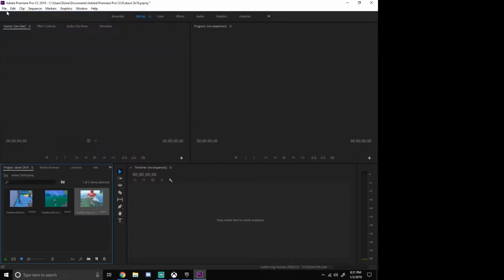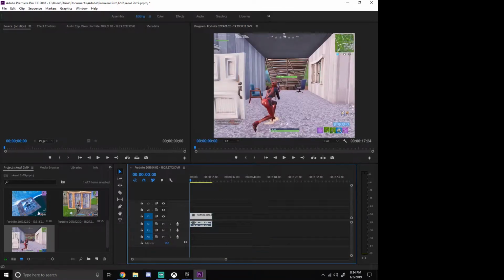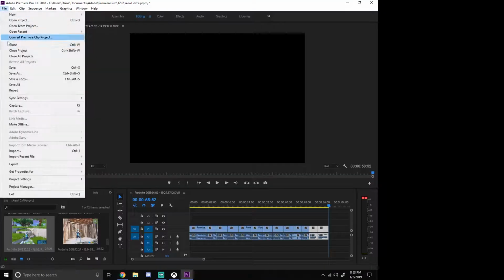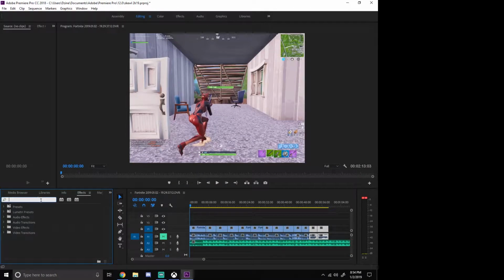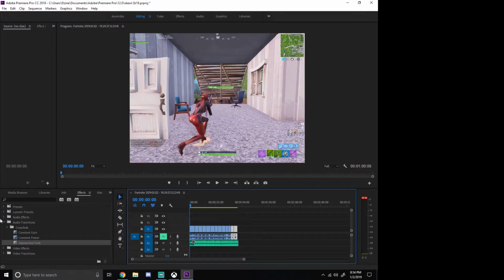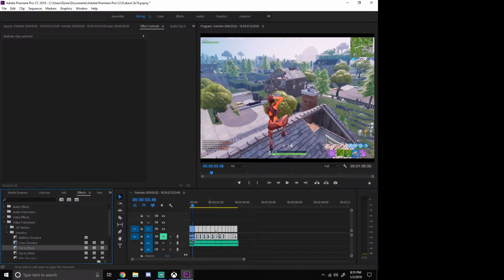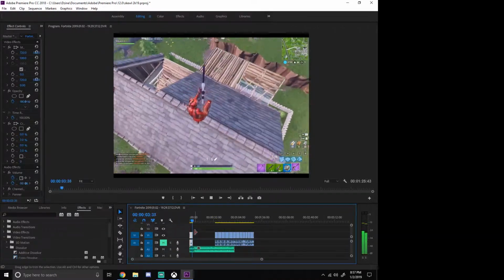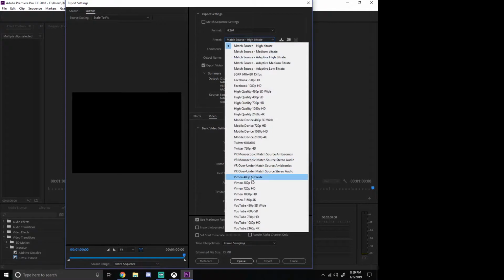Instructional Film By Julius Warfel